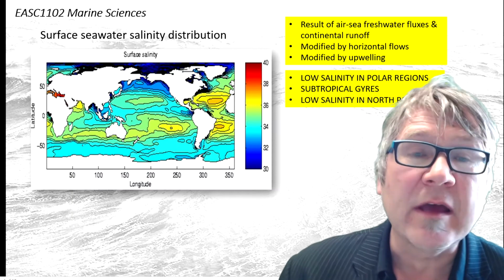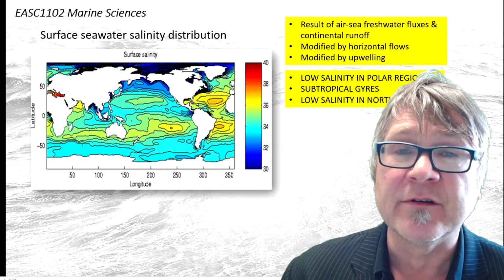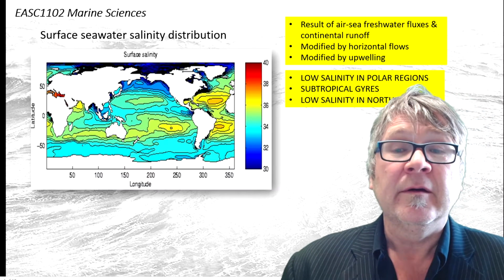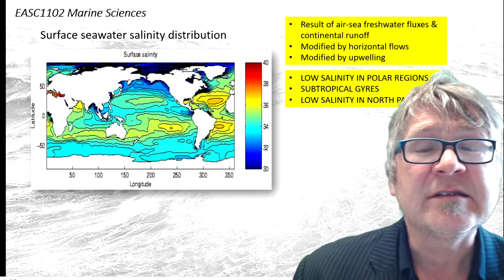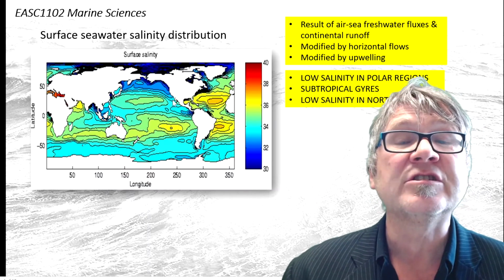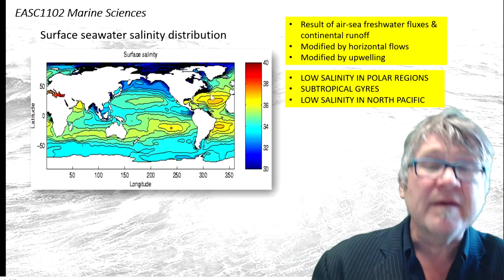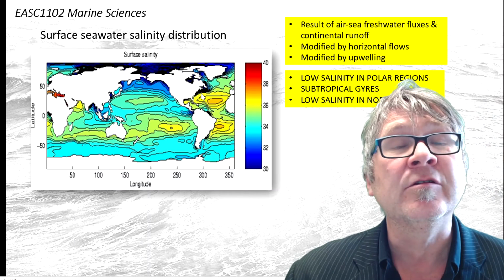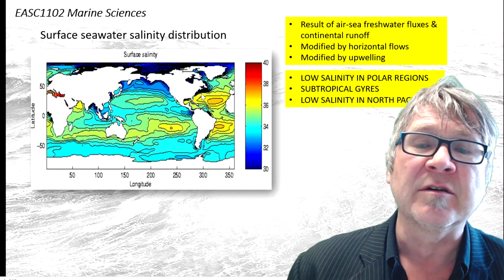Lecture 5-1 Slide 4